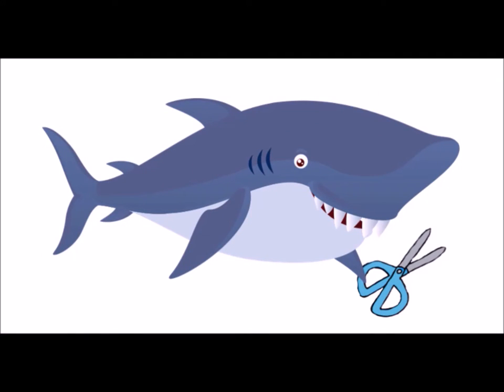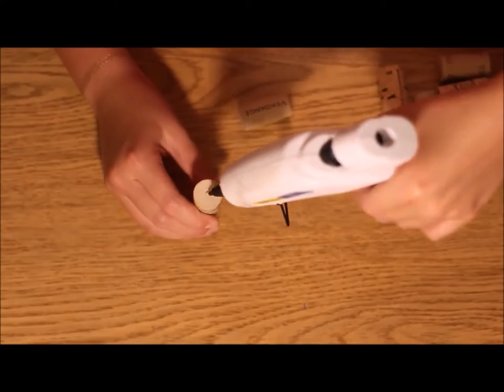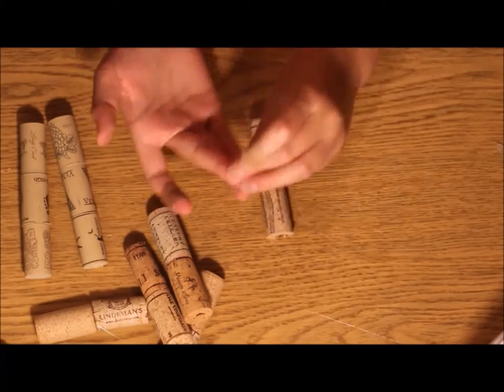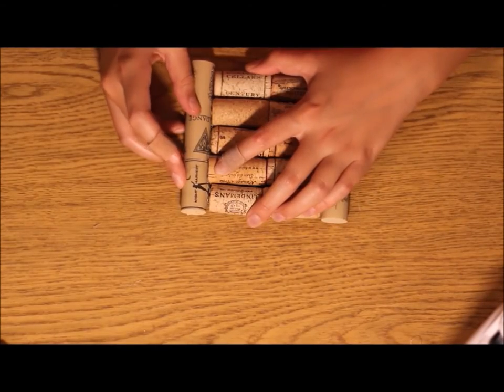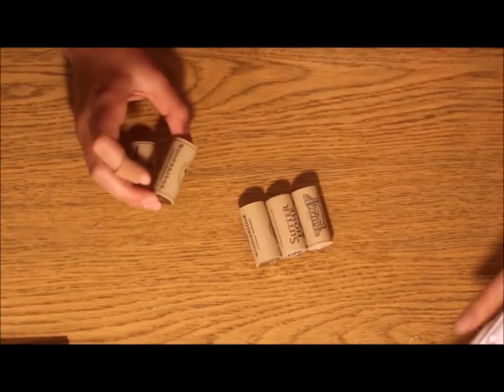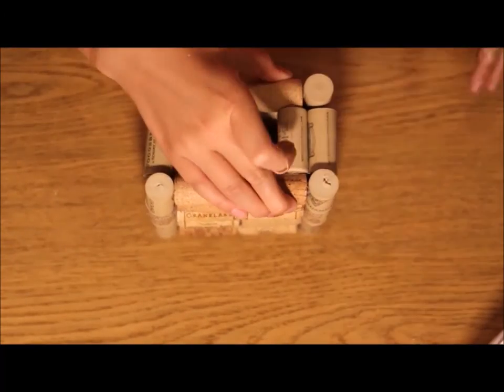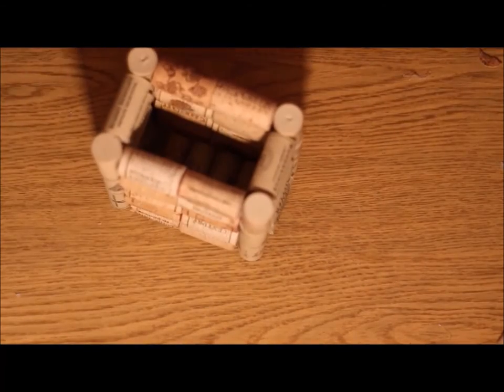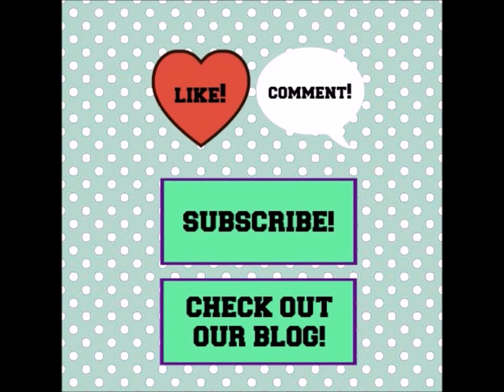DIY Cork Container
Hi guys! It's Haley from the Crafty Shark showing you how to make this adorable cork container

Last Video: